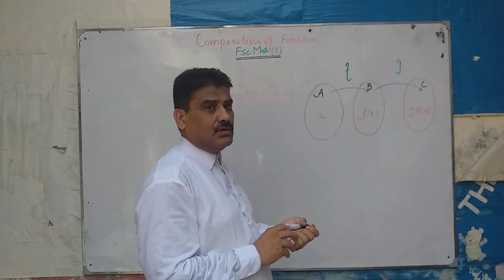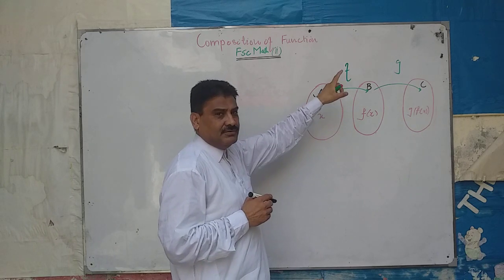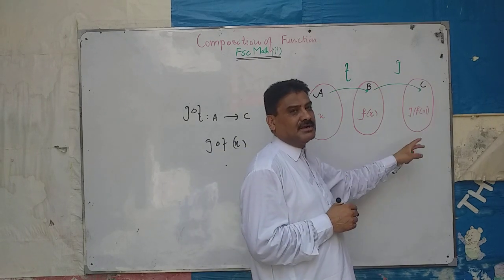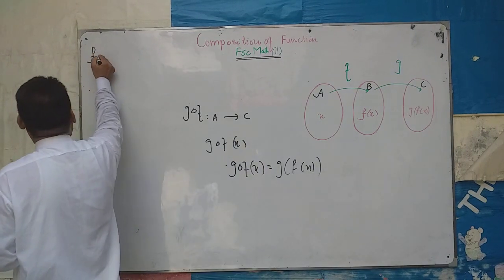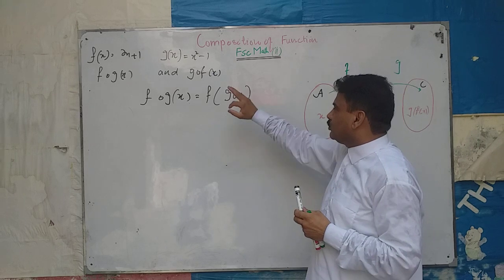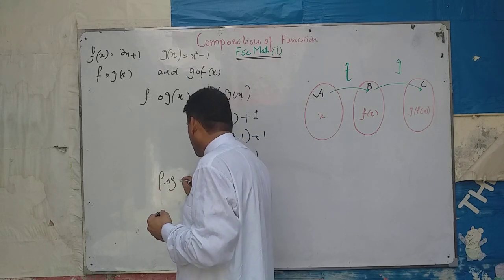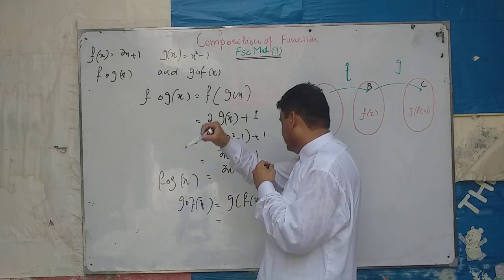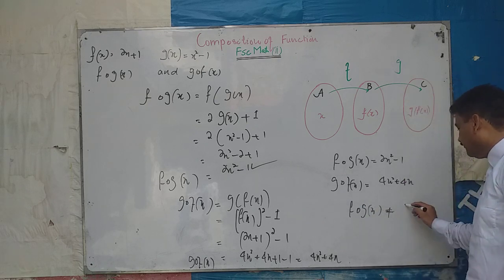Composition of function Fscmath(ii)Exercise 1.2